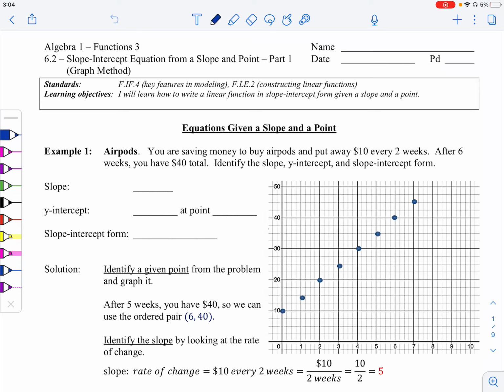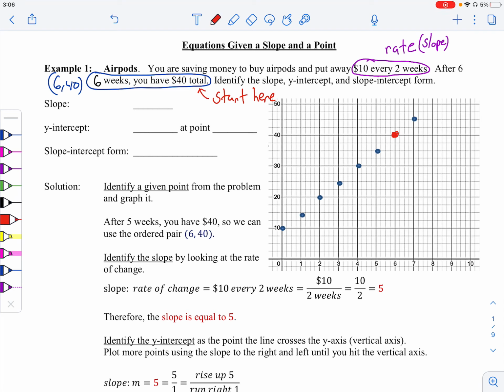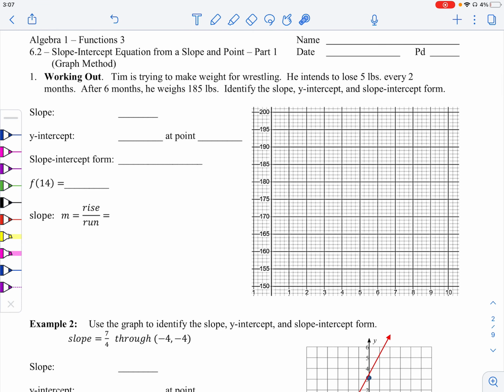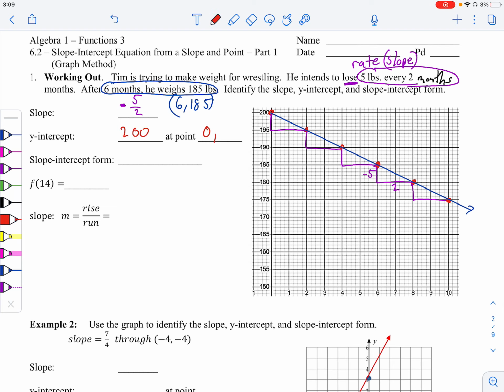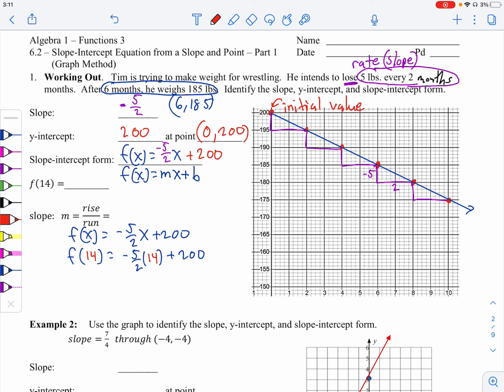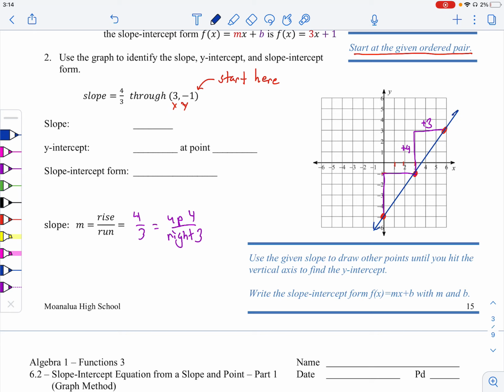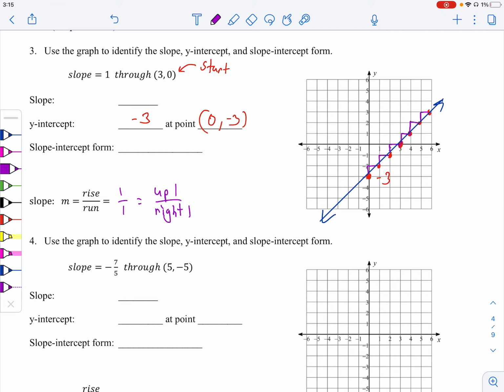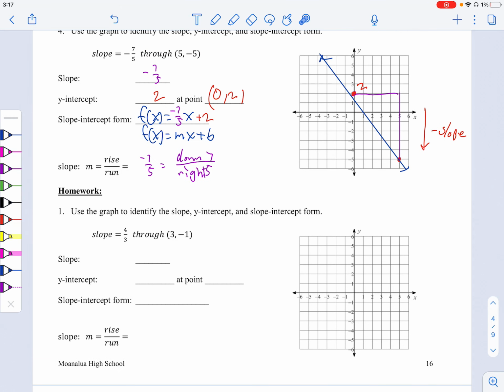6.2 Slope-Intercept From a Slope and a Point - Part 1 (graph method)